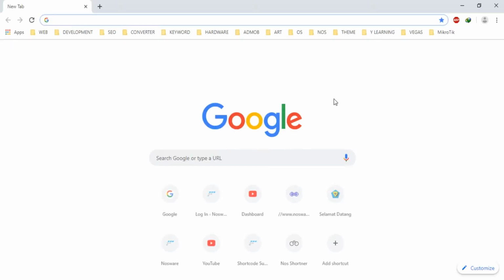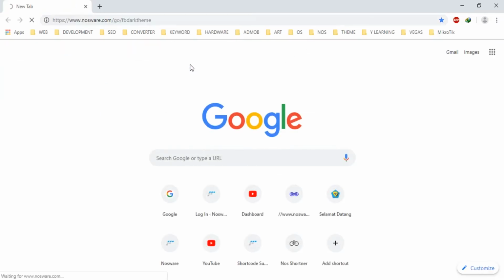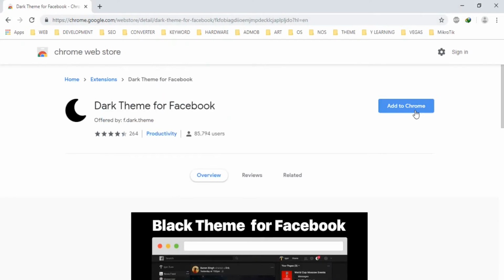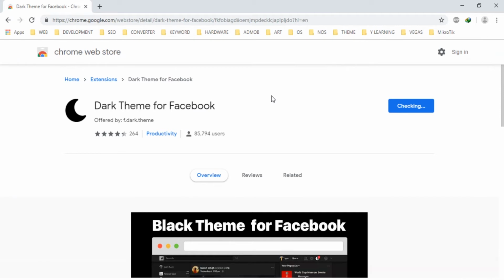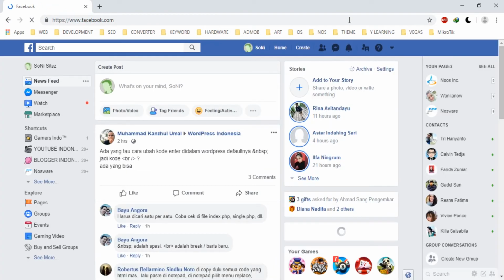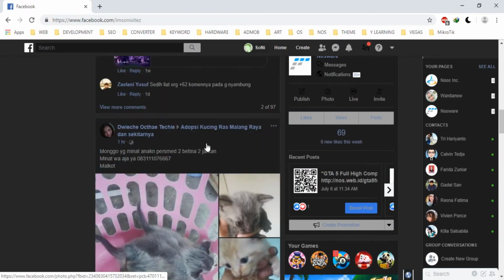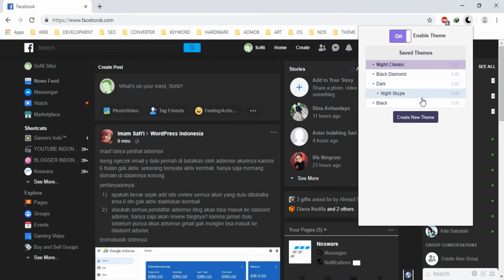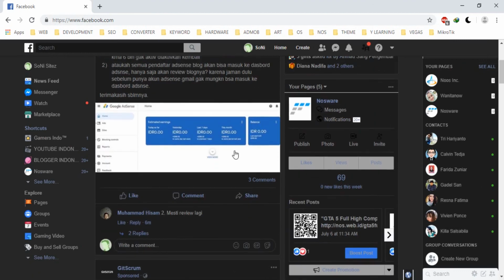How to Enable Facebook Dark Mode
Tutorial How to Enable Facebook Dark Mode.